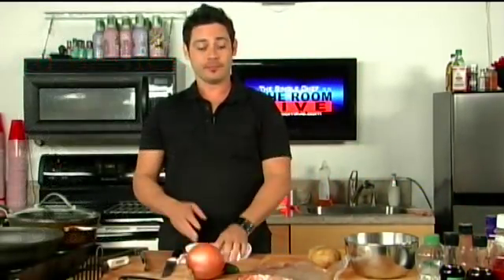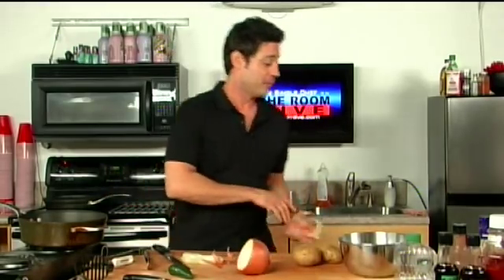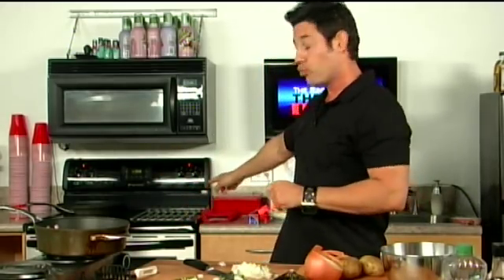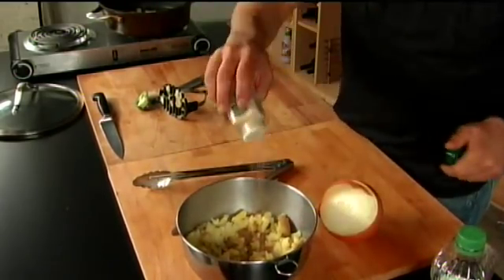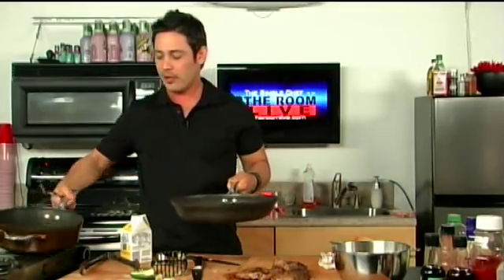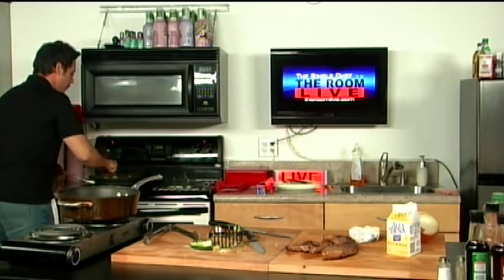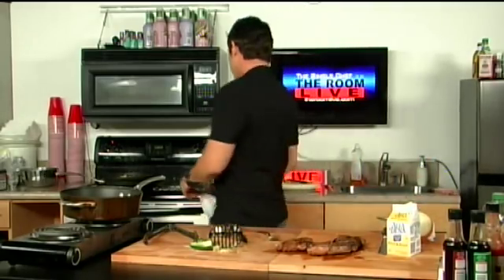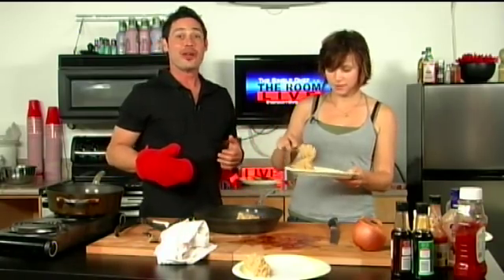The Single Chef- Steak & Potatoes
Matt Skollar is The Single Chef. This week he cooks Steak Potatoes.